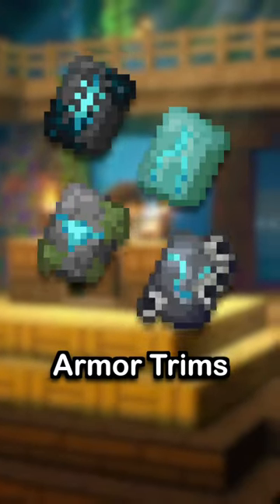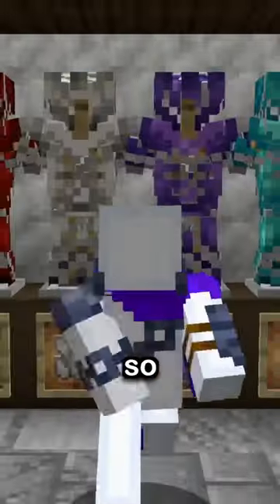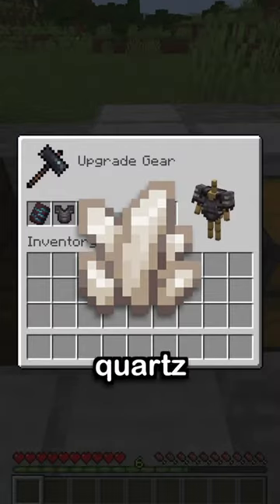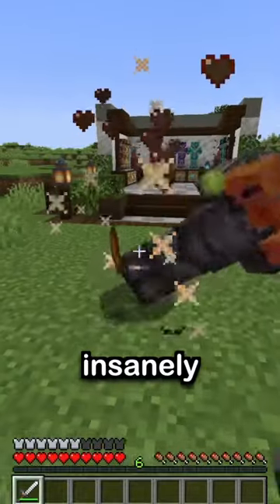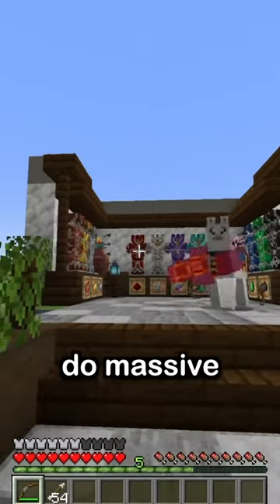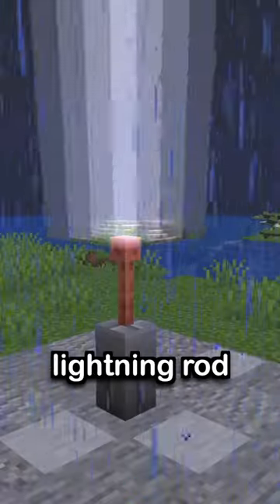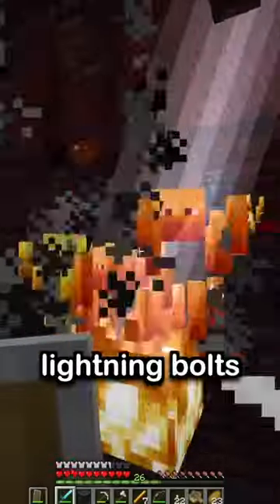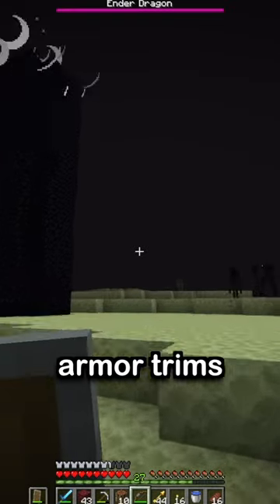Armor Trims give you ABILITIES Now!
I made Armor Trims give you custom abilities in the new 1.20 Minecraft update!